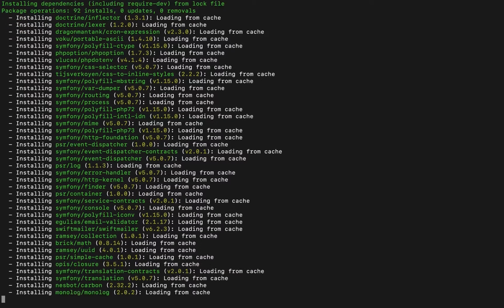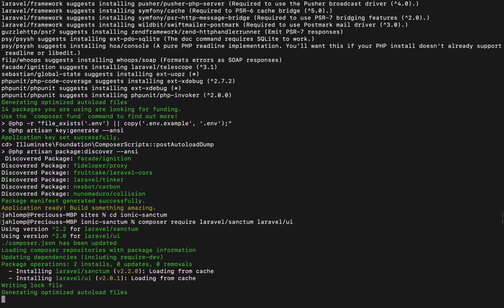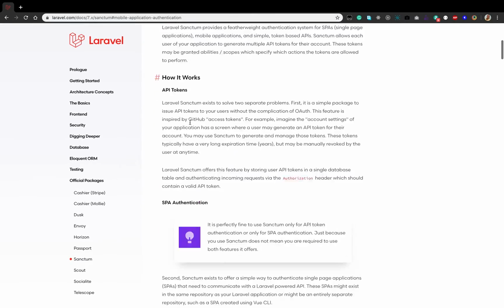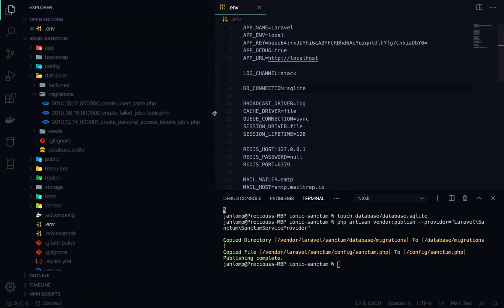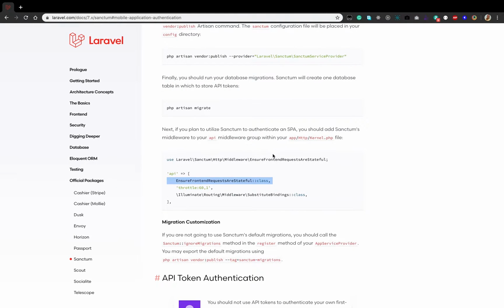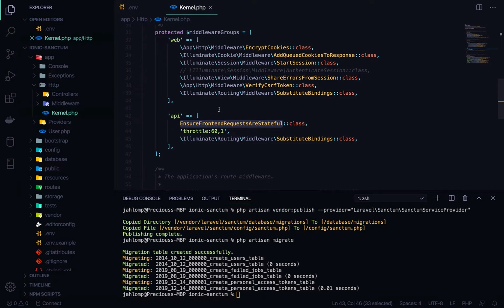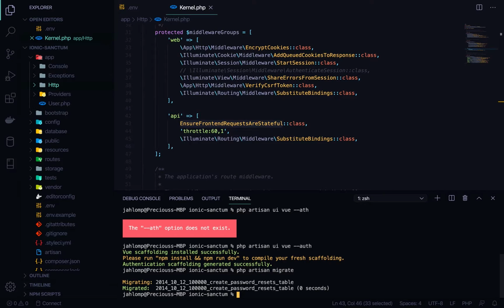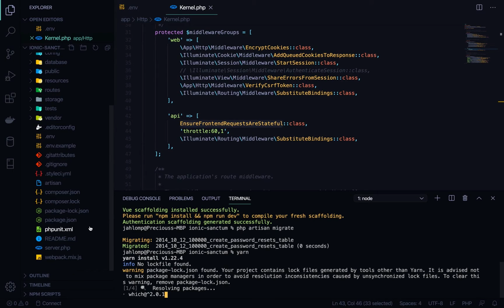Part 1 - In the Beginning - Build a Blogging Application With Ionic 4+ and Laravel 7+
Next Lesson